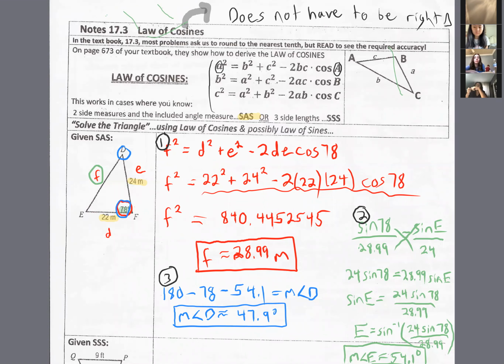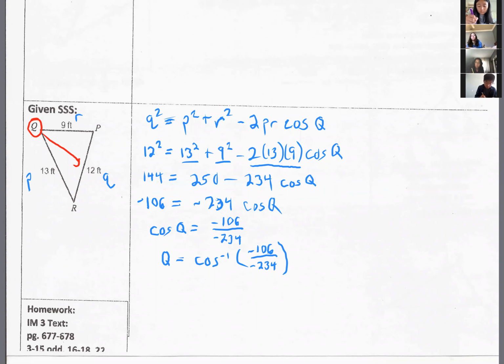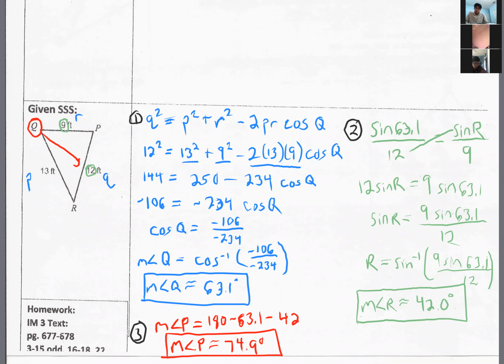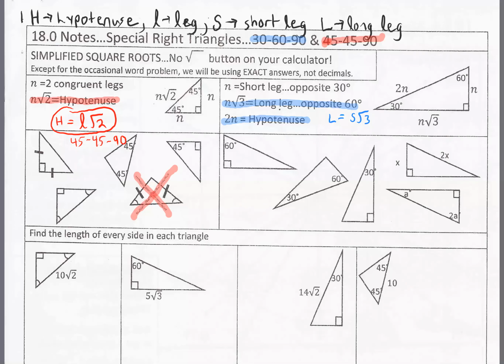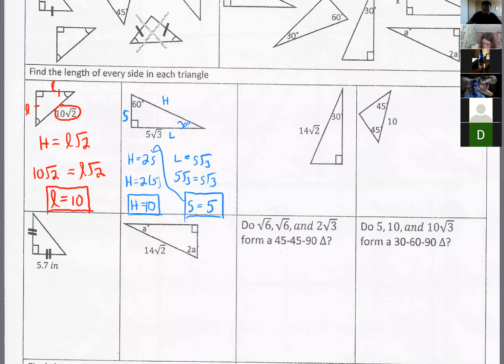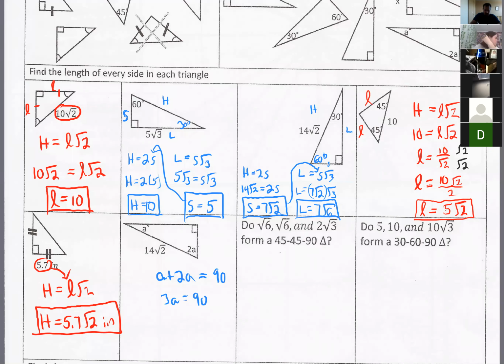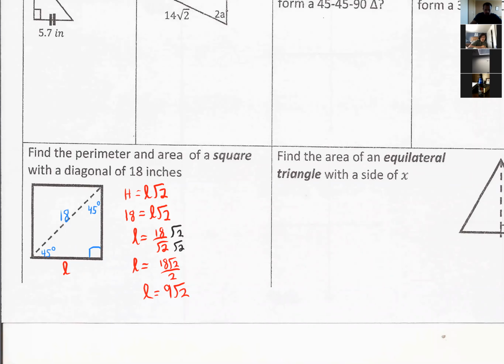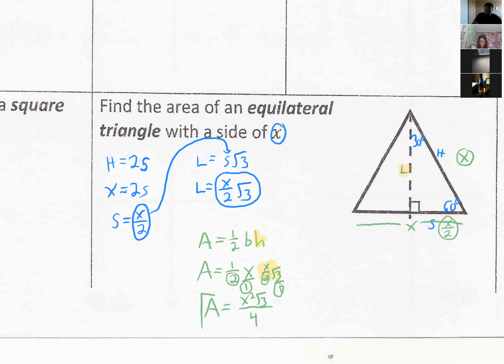17 3 and 18 0 Notes by the Swagmaster